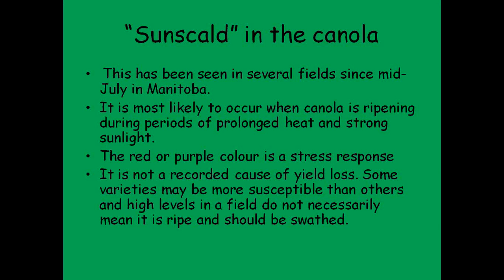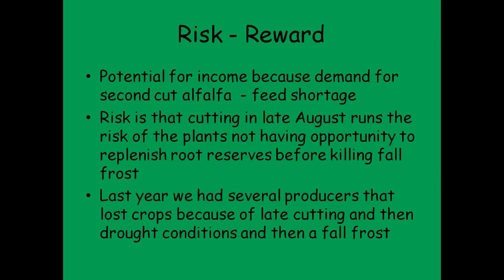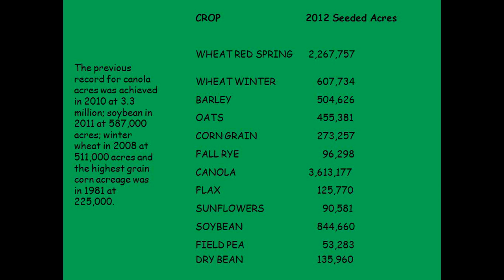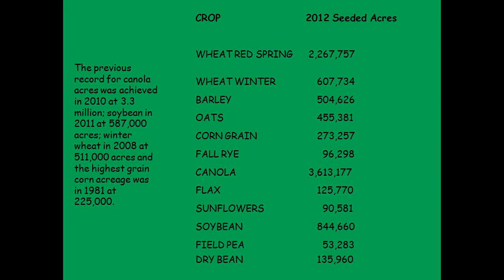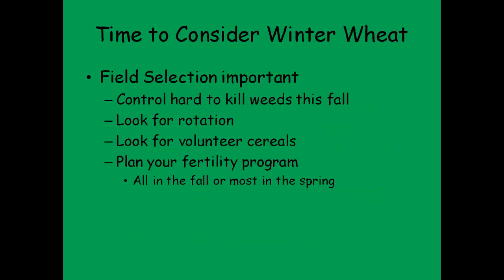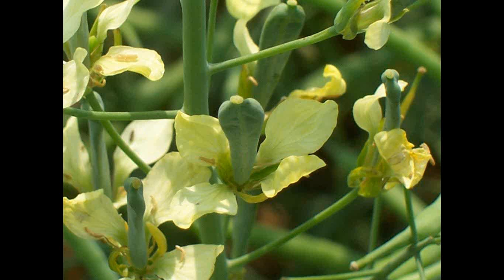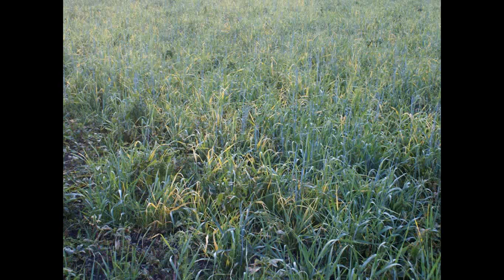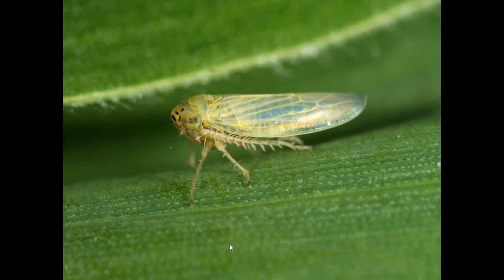Growing Concerns 2012 Aug 22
Crops Update &
Aster Yellow -- Lionel Kaskiw MAFRI